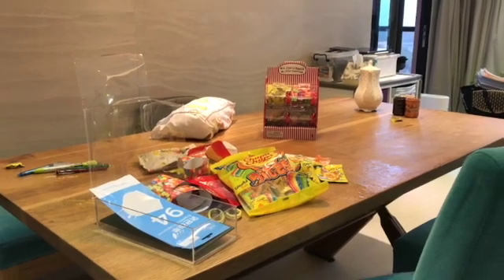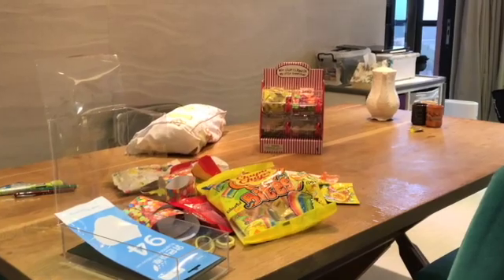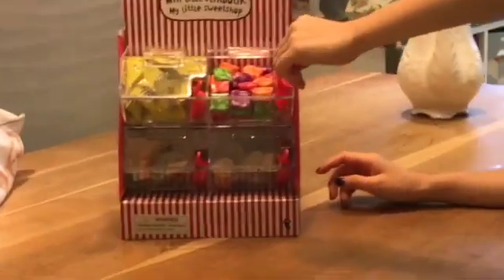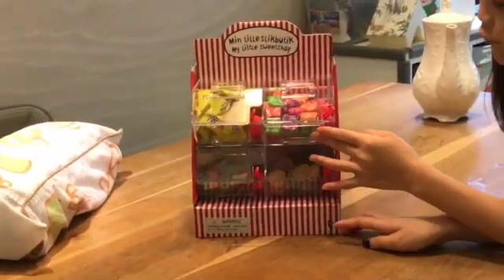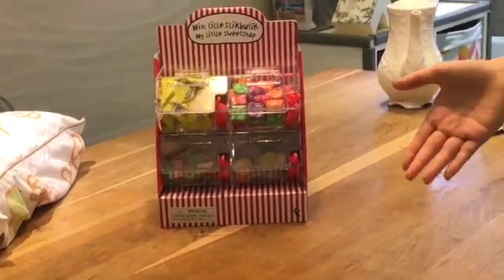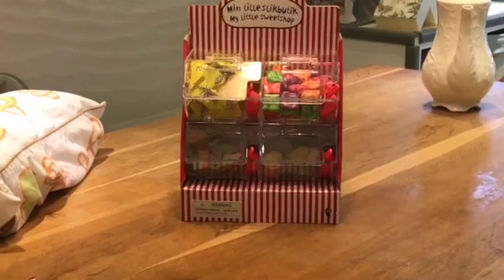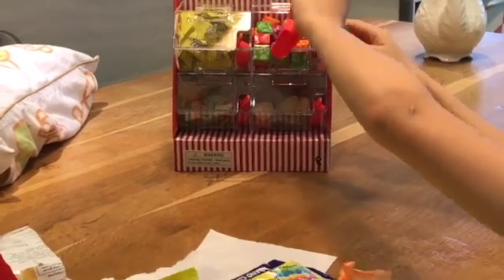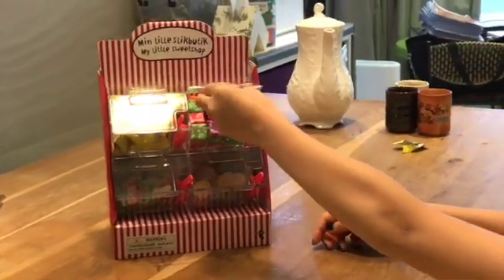Candy Machine with Eugena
A scooping candy machine with all sorts of candy...yum